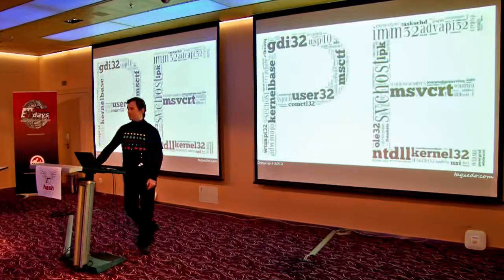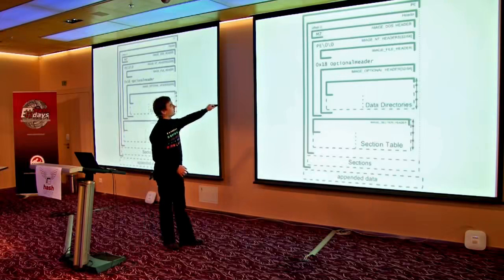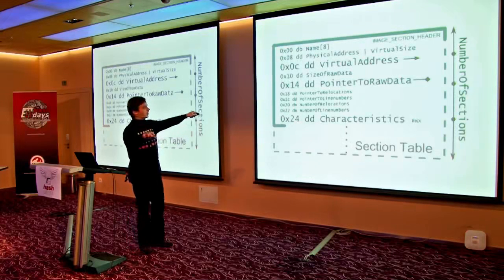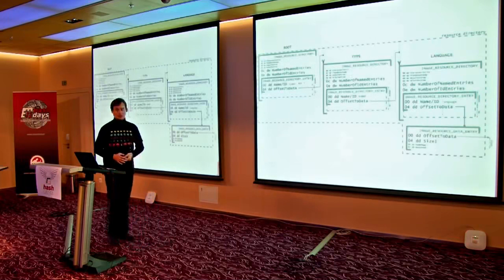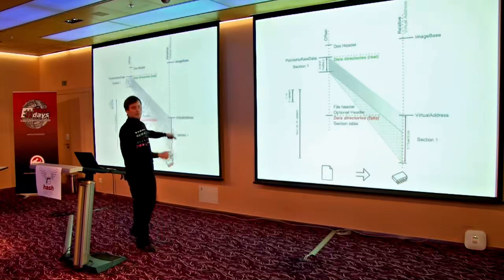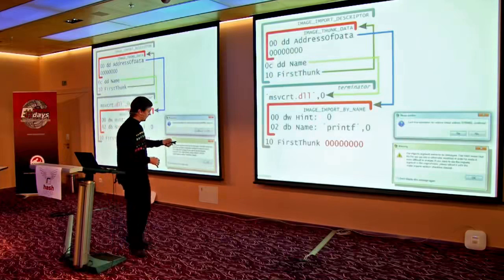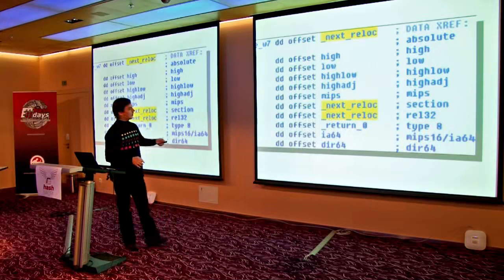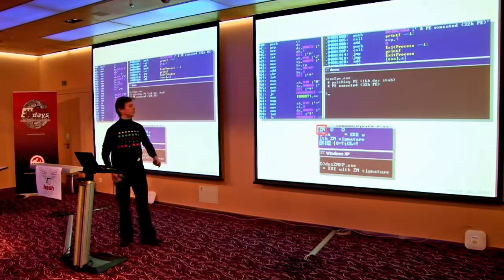Ange Albertini Binary art Byteing the PE that fails you